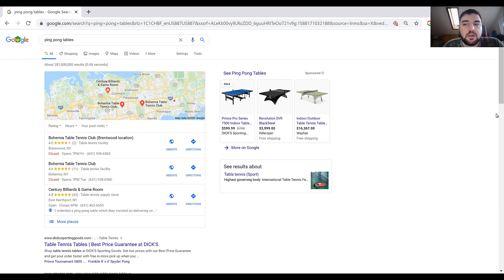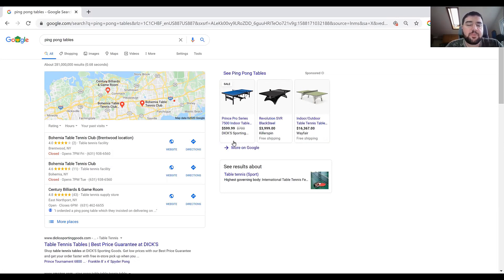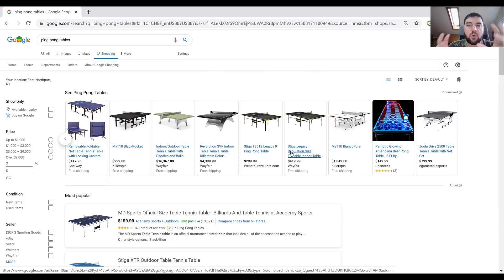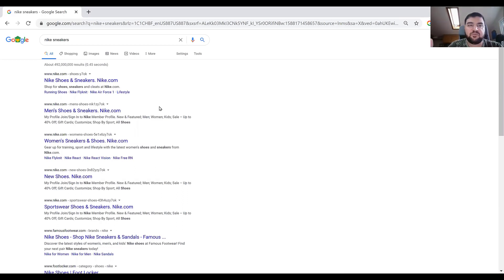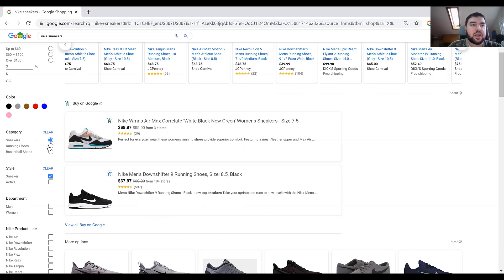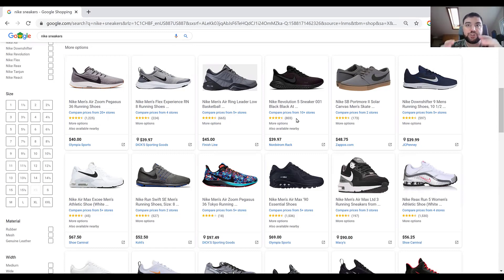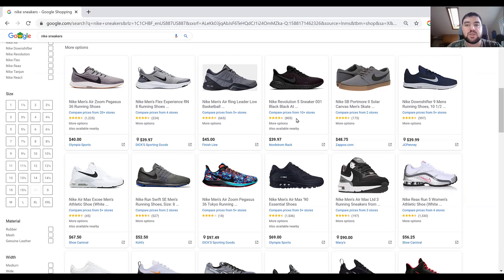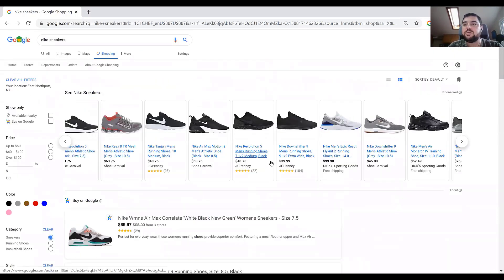How to Spot Those Free GoogleShopping Listings - Surfaces across Google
As we have continued to receive questions about the roll out of Free Google Shopping listings in the Shopping tab on Google search, merchants are wondering most about how to tell the difference between Shopping ads and free listings.

Considering how Shopping Actions results can also appear with both, our CMO Tony takes you through a guided walkthrough with live search results - explaining the different units and how results may actually change based on search terms, user behavior, and products displayed.

Reporting for the Free Google Shopping listings is also now available in Merchant Center for merchants who have enabled Surfaces across Google.